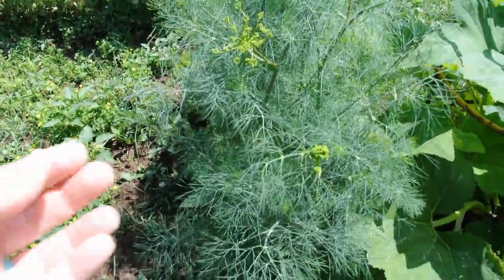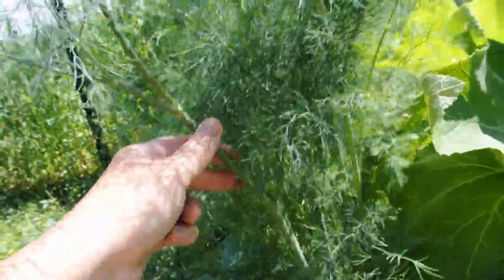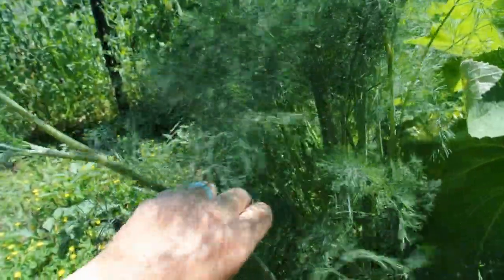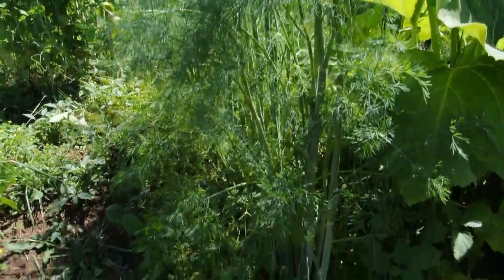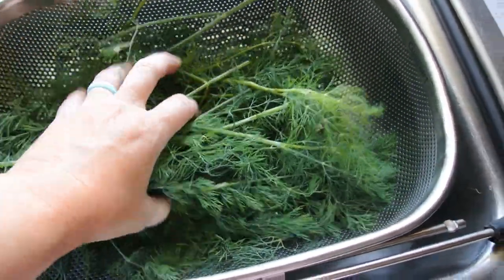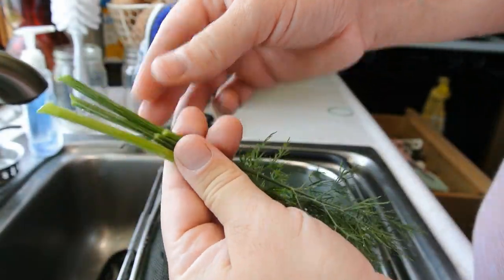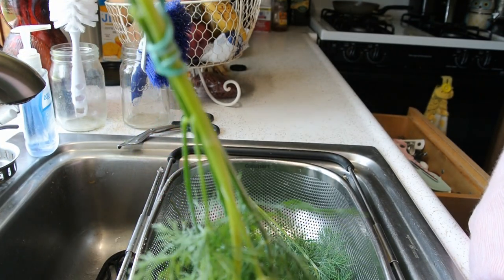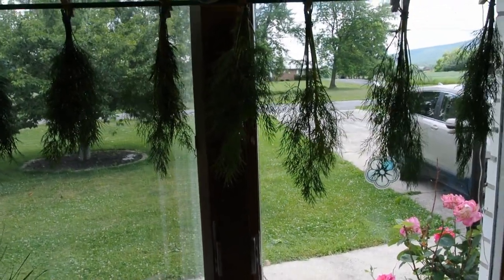Harvesting Dill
Learn how to harvest dill and preserve it.